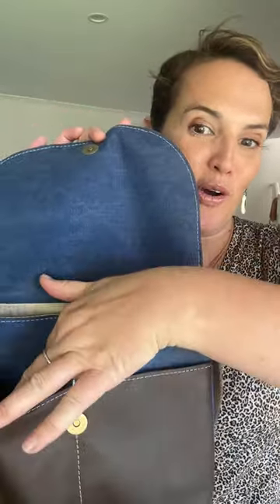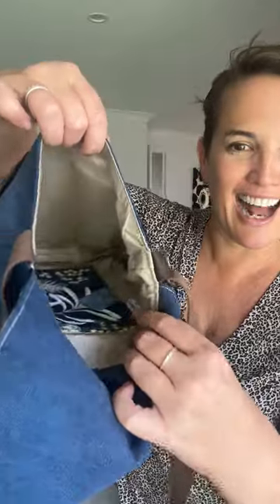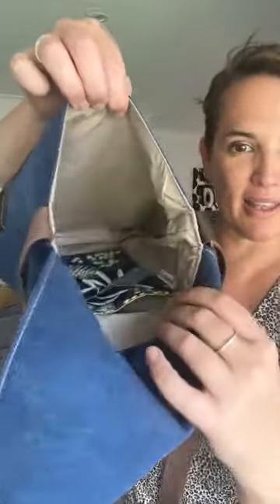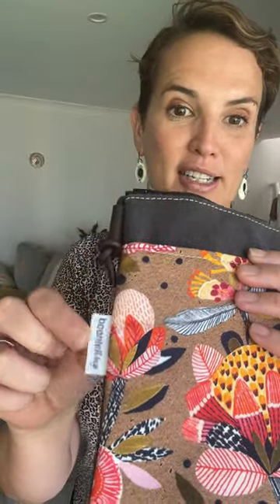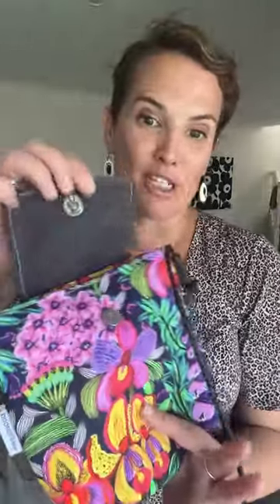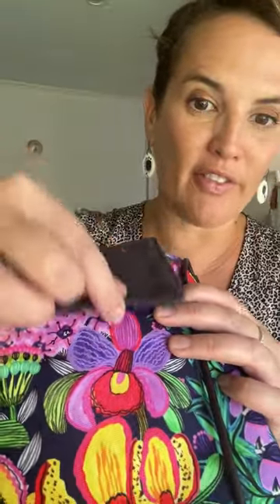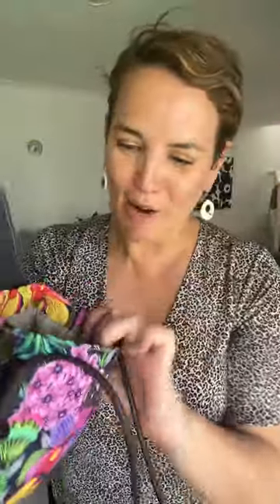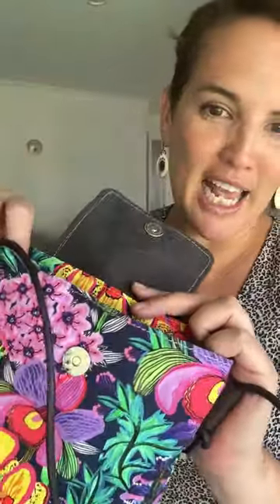Meet the Maker: Boonlell Bags | Handcrafted Perfection from Bega, NSW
Welcome to the colorful world of Boonlell Bags, where every handbag tells a story of passion and meticulous craftsmanship. Join us as we step into the Bega, NSW studio of a remarkable artisan who turns vibrant, nature-inspired fabrics into functional works of art, perfectly tailored for everyday women who cherish style and originality.

👜 Crafting Unique Handbags:
Discover the journey of Boonlell Bags, from a simple internet download of a handbag pattern to a full-fledged passion for creating stunning, durable handbags. With an extensive collection of over three big folders of patterns, see how these bespoke creations come to life using a blend of bright coloured nature-based fabrics, genuine leather, and sturdy canvas.

🌿 Inspiration from Nature:
Immerse yourself in designs inspired by the Australian native flora and fauna, celebrating the natural beauty that surrounds us. Each bag not only carries essentials but also the essence of Australia's unique landscapes, crafted to add a splash of nature’s palette to your wardrobe.

🔨 The Art of Bag Making:
Go behind the scenes to explore the intricate process involving industrial sewing machines, cotton linings, interfacing for structure, and various hardware like O-rings, zippers, and magnetic snaps. Understand the careful consideration that goes into selecting materials that ensure durability and style.

💡 Why Choose Handmade?
Learn why handmade matters in today’s world of mass production. Boonlell Bags embodies a commitment to keeping traditional crafts alive, offering a personal touch that mass-produced items simply cannot match. Hear why customers cherish these handcrafted treasures, knowing they’re made with utmost care and creativity.

EXPLORE MADEIT
The Curated Home of Australian Handmade.

SELL ON MADEIT
Grow your craft and become part of an Artisan Community by selling with us:

Your support helps us bring more great content to this community!